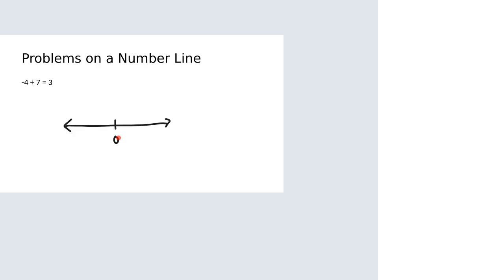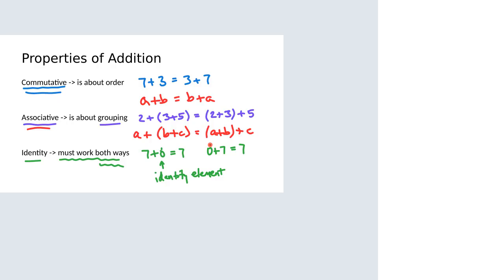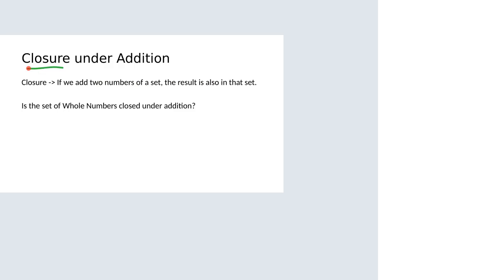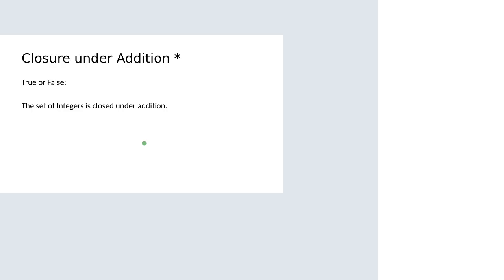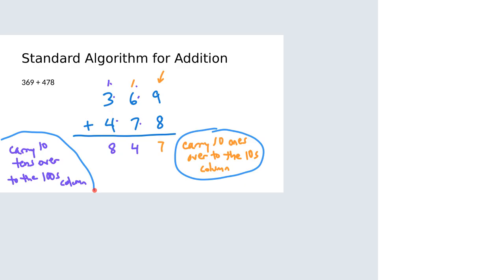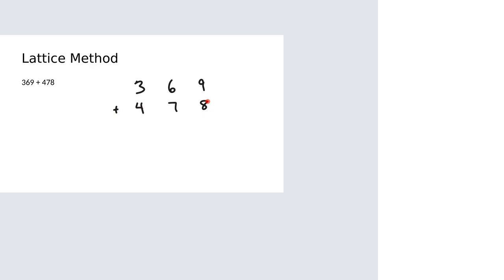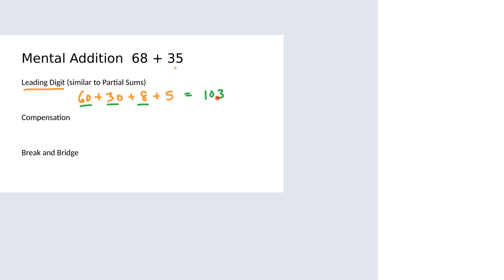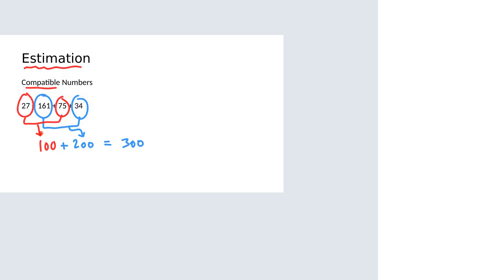122 - Yates - Fall 2025 - 3.1: Addition